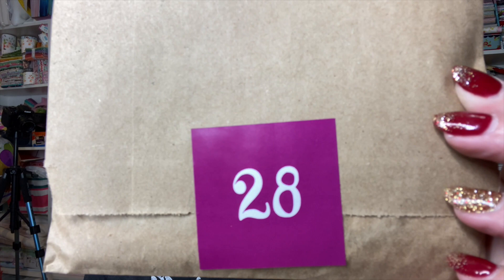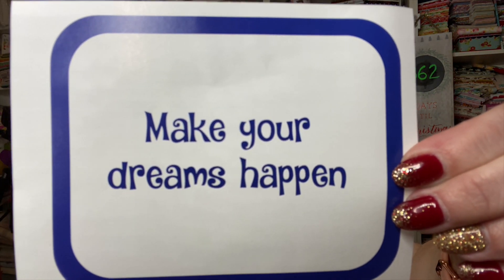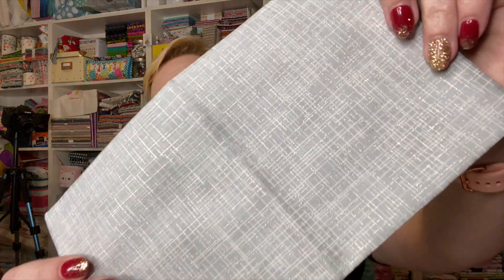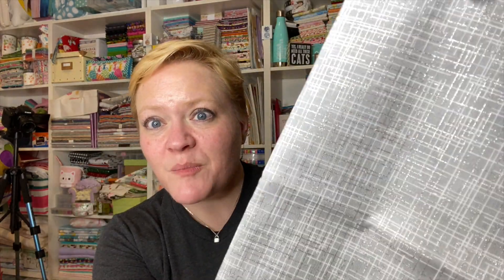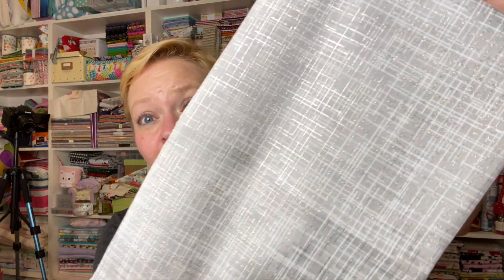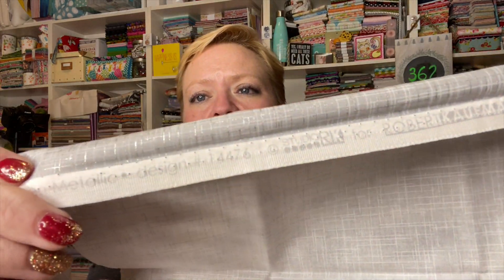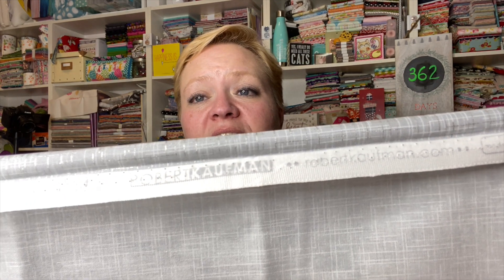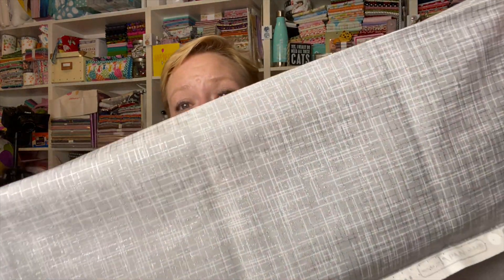VLOGMAS 2020 DAY 28 | Cotton Cuts Advent Calendar + Lil Sweetie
Send me a card for my 48th birthday (Christmas Day)!
Sign up for my blog and get a free quilt block!

Address ❤︎ Yvette Niesel
                554 Boston Post Road #137